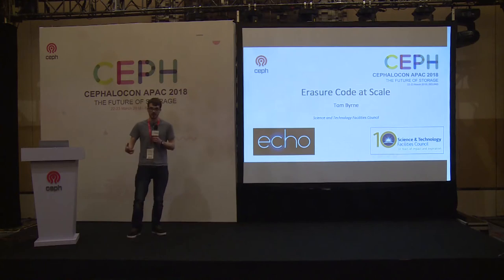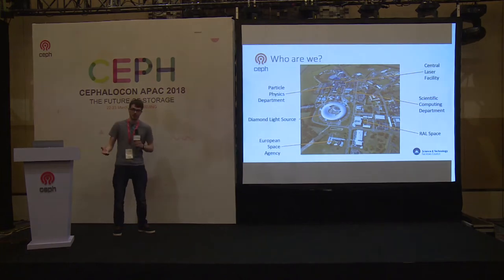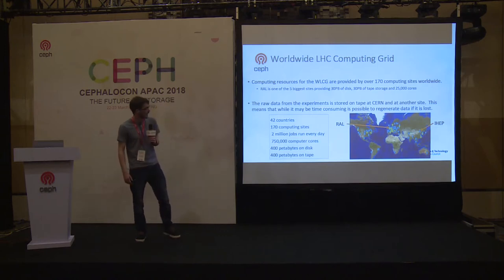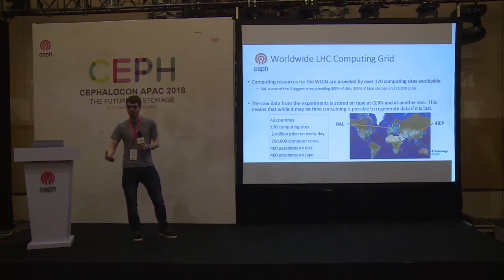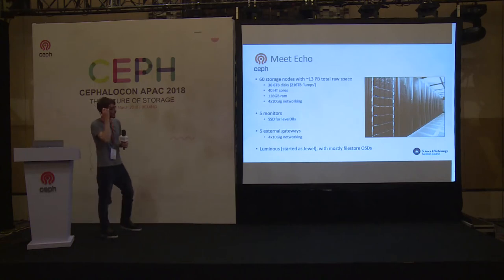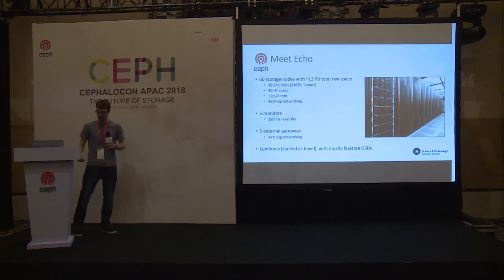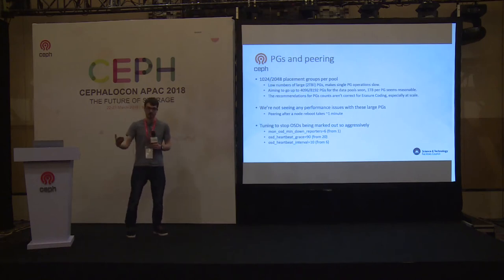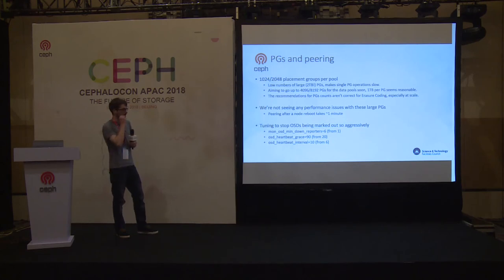Erasure Code at Scale - Thomas William Byrne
Cephalocon APAC 2018
March 22-23, 2018 - Beijing, China
Thomas William Byrne, Science and Technology Facilities Council Linux System Admin